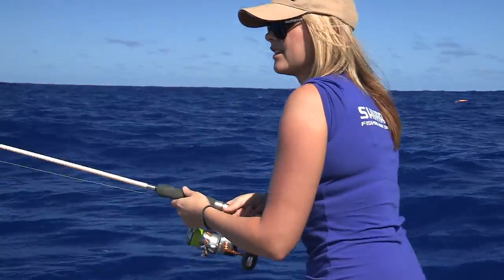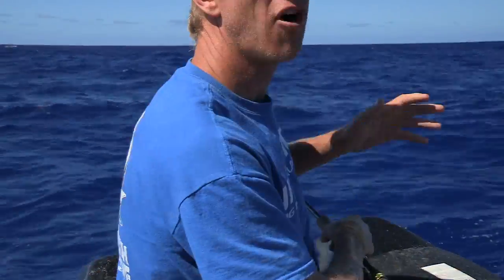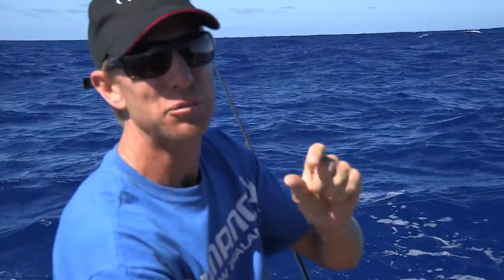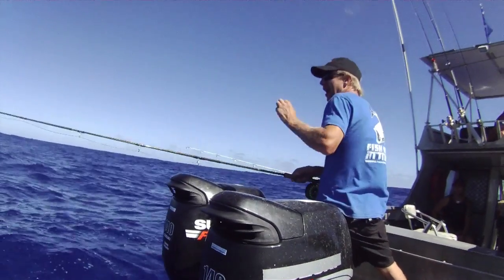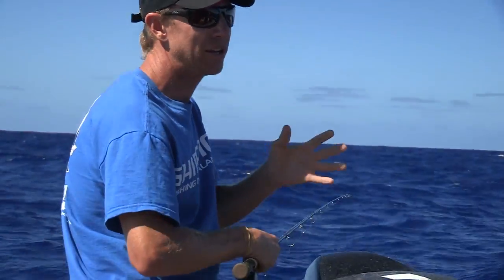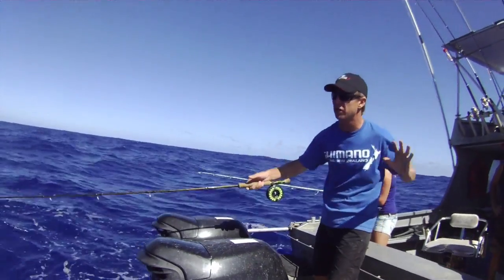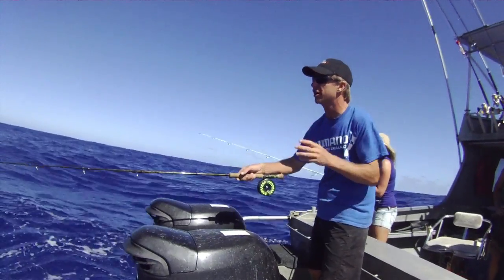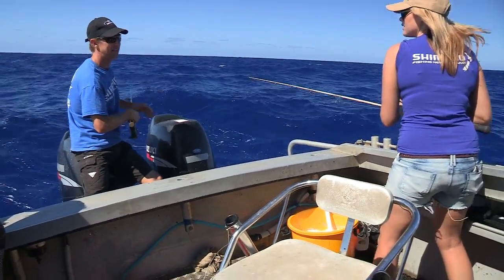YELLOWFIN TUNA - FOOD FOR THOUGHT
Yellowfin tuna were once common in New Zealand waters, but destructive fishing methods by the big commercial operators have decimated them to the point that they are now rarely seen. We suggest you think twice before purchasing a can of tinned yellowfin at the supermarket; that would be the 'smart choice'.